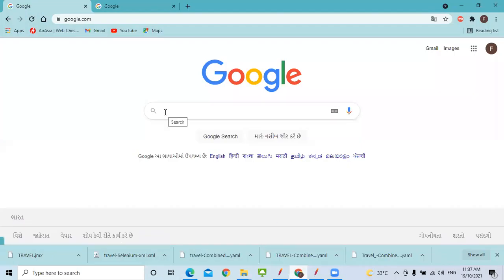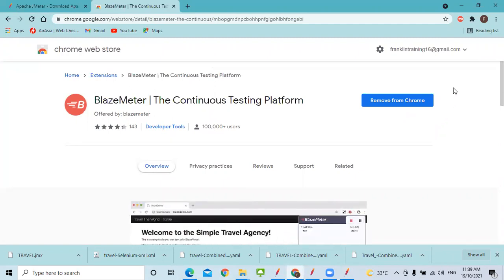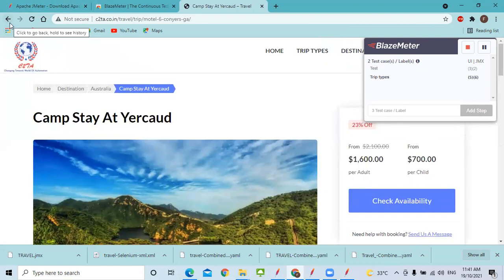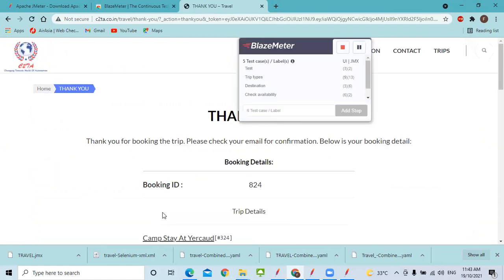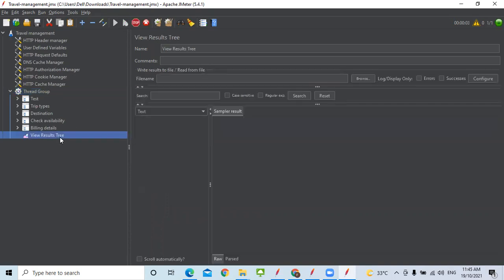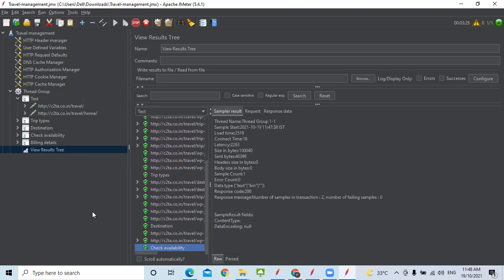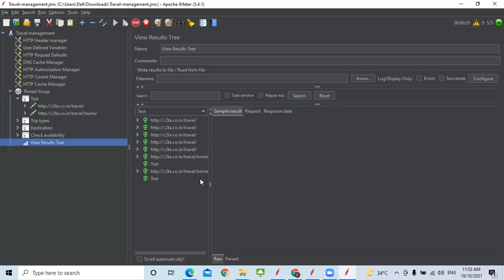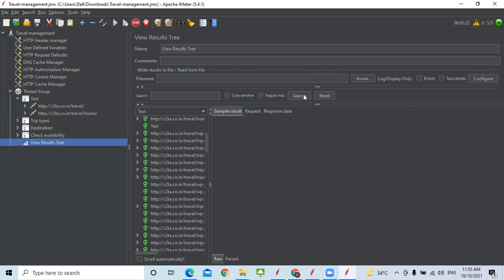Performance testing- Jmeter | How to record the scripts through Blazemeter Plugin | C2TA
Performance testing- Jmeter | How to record the scripts through Blazemeter Plugin and run through multiple users